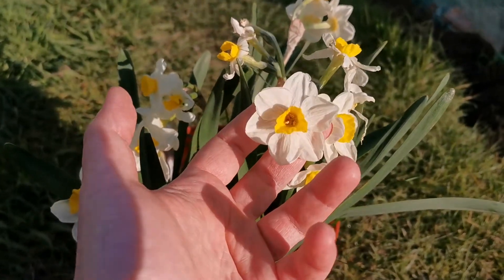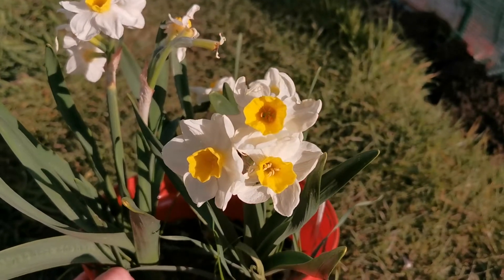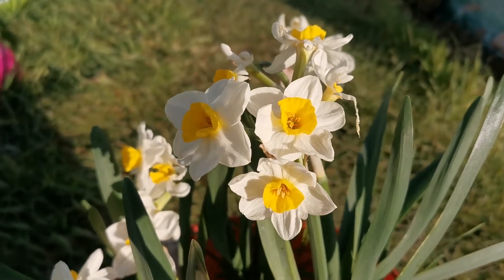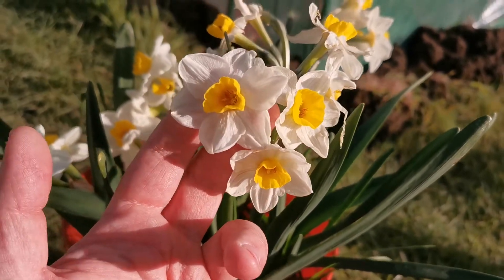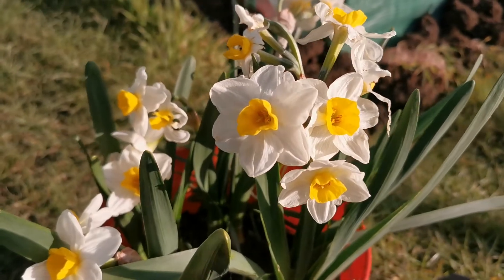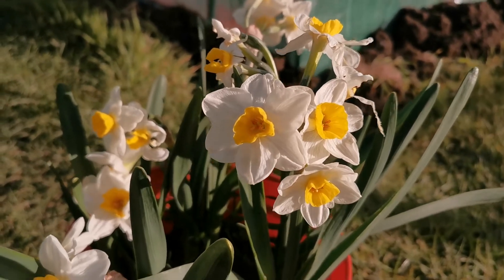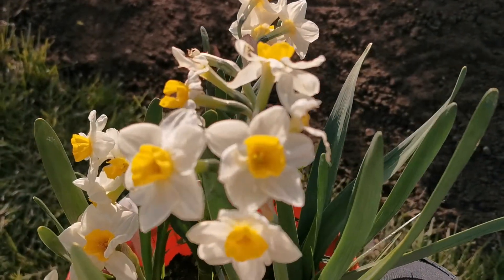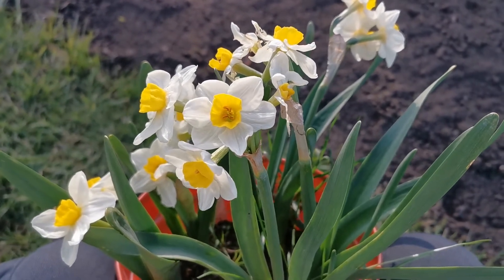Narcissus Killara, one of the best scented daffodils, with a delightful fruity fragrance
Narcissus Killara is one of the best scented daffodils for the garden, a fragrant narcissus with a great fruity fragrance and one of my favourites in my fragrant daffodils collection. Narcissus Killara was registered before 1910 and belongs to the group 8 of the daffodil classification (Tazetta daffodils). It was raised by Henry Selkirk in New South Wales, Australia, and was named after the Sydney suburb, Killara (North-West of Sydney) where Henry Selkirk had his garden. The seed parent is Narcissus Grand Monarch and the pollen parent is Narcissus Empress. The flowers can be up to 7.5 cm across, with white tepals and bright yellow corona, a beautiful contrasting combination of colours. The fragrance is probably what I like most in this daffodil, it is very fruity with notes of mango and pineapple, resembling a bit Narcissus Odoratus (for a review of Narcissus Odoratus, please visit this ), accompanied by the more widespread floral and sweet notes typical of Narcissus tazetta and many tazetta varieties. The fragrance is not as intense as some other tazettas e.g. Narcissus Avalanche ( for a review of Avalanche please visit this ) or Narcissus Geranium (for a review of Narcissus Geranium, please see this ), but to me it is still a fragrance of medium strength, definitely not light. Narcissus Killara is surely one of the fragrant daffodils I like the most in mu collection.
As usual for daffodils, the bulbs need to be planted in autumn in well drained soil, and the plant thrives in full sun or at least partial shade. In summer the foliage dies down and bulbs can either be lifted and divided, or left in place keeping them as dry as possible.